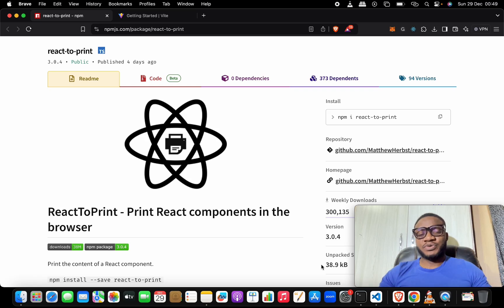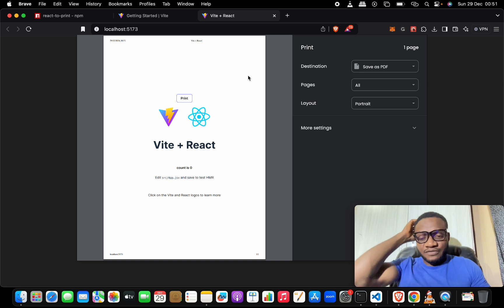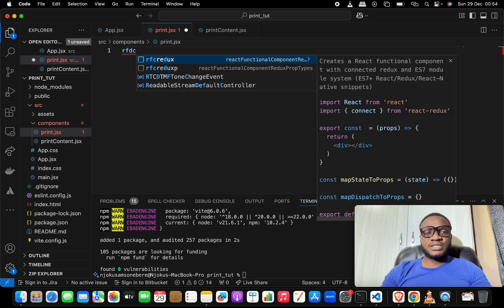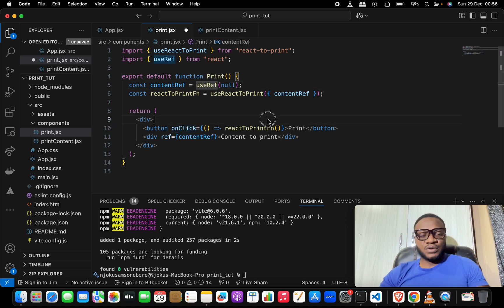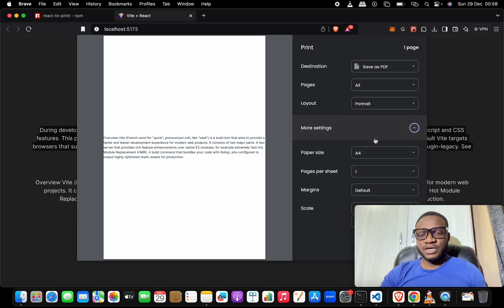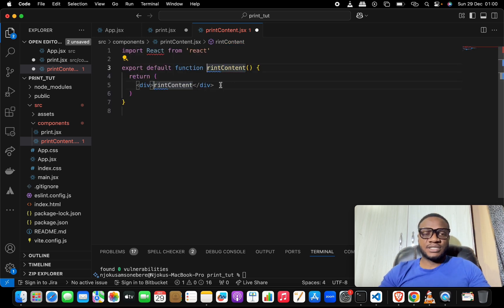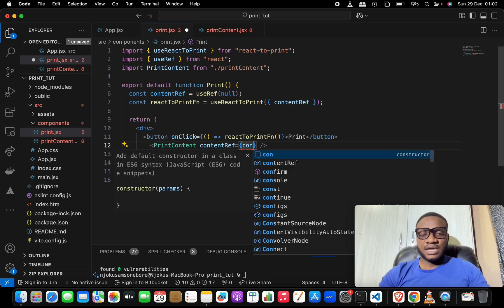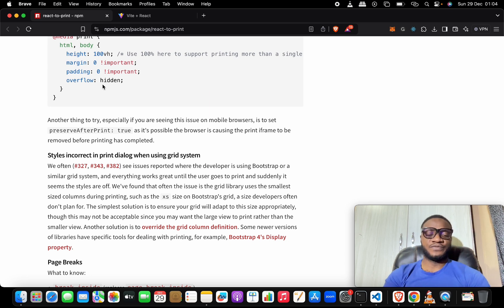React Printing Made Easy: How to Print Pages and Components | A Step-by-Step Tutorial Guide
Learn how to print pages and components in React effortlessly! This step-by-step tutorial covers everything you need to know about implementing print functionality in your React applications. From setting up basic print capabilities to customizing print styles, we’ve got you covered. Perfect for React developers of all levels, this guide ensures you can deliver print-friendly web apps with ease. Watch now and level up your React skills!